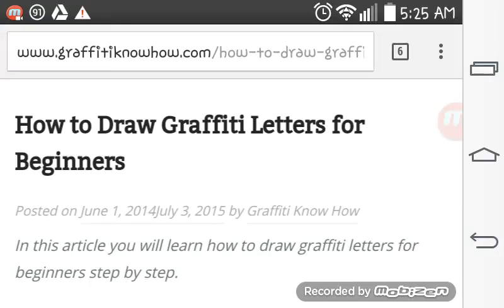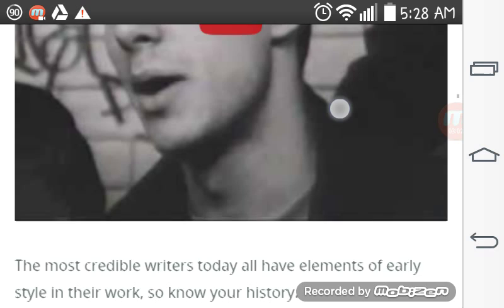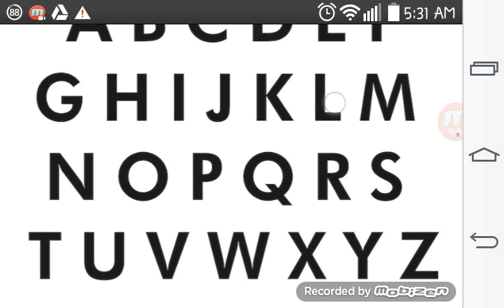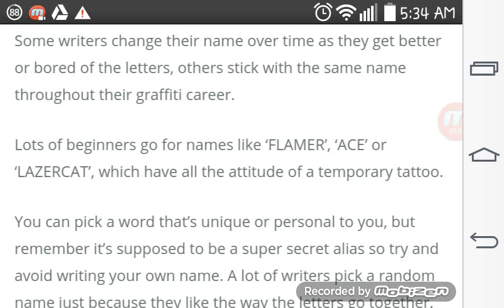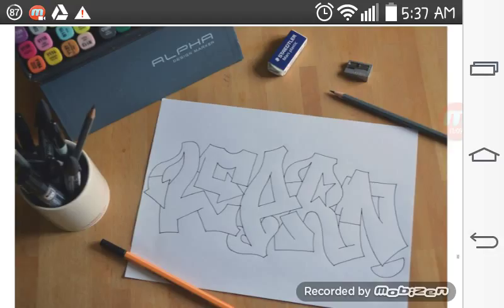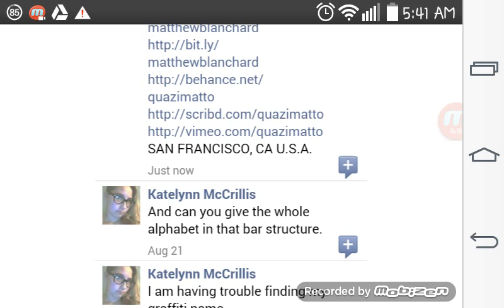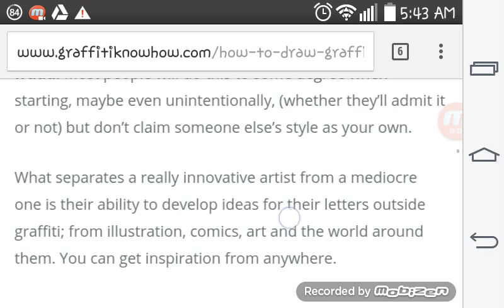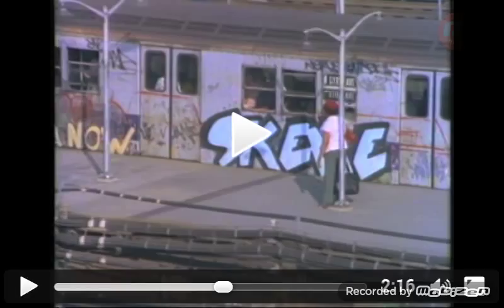How to Draw Graffiti Letters for Beginners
FEEDBACK/RESPONSE: Righteously STELLAR TUTORIAL, GKH.com!

You bring a knowledgeable expertise and currently cutting-edge freshness to your taste for creative graffiti training education, in a way that keeps substantially well-informed beginning-level graffiti artist with extremely valuable, generally essential fundamentals that are communicated and illustrated in ways that are very easy to grasp and put into practice...

Thanx, yo! I learned a great deal from this article, as your efforts remain committed to elevating the urban arts to a higher respect and culture...

SAN FRANCISCO, CA U.S.A.